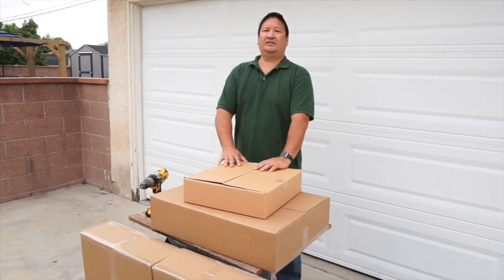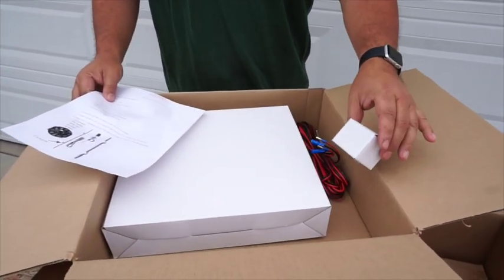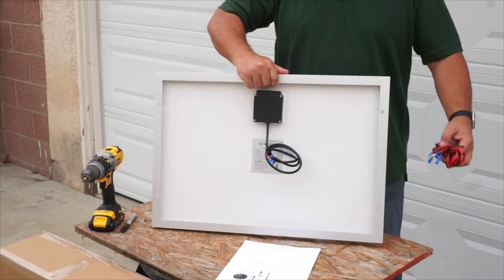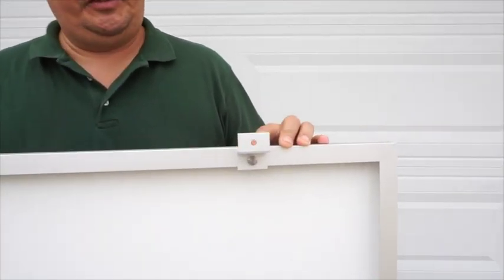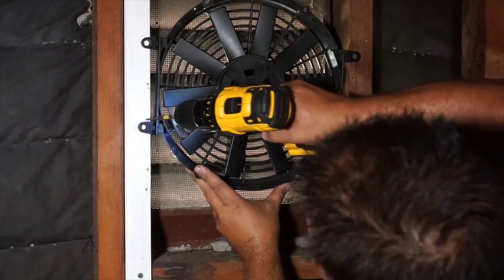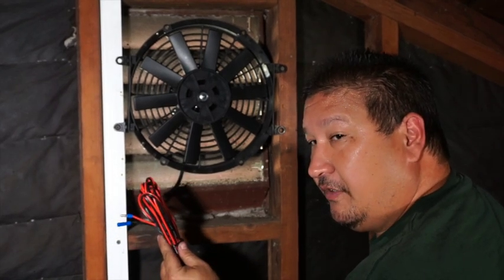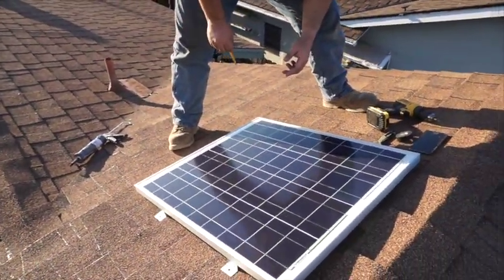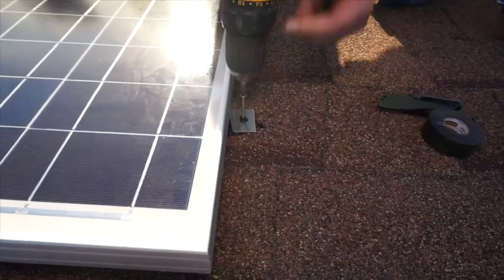Amtrak Solar's 40 watt Installation Video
This video has step by step instructions of How to install a Solar Attic Fan it starts from opening the box of Amtrak Solar's Fan kit to installing the fan in the attic.(We no longer carry the 40 watt panels or kits we upgraded to 50 watt panels and kits to provide better performance.)